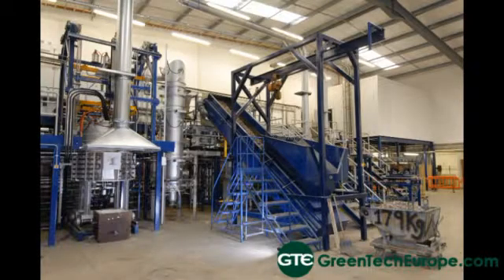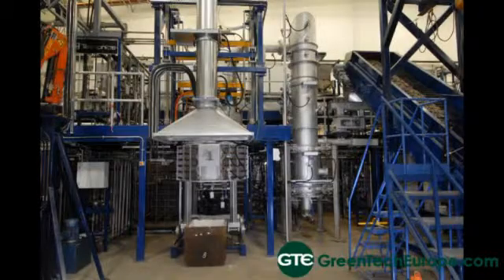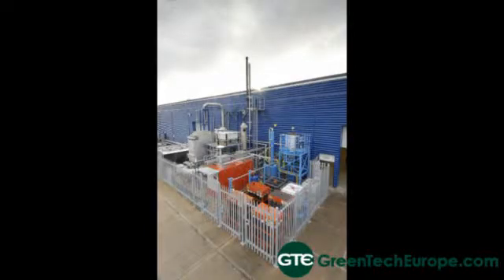Green Tech Europe - Waste to Energy, Advanced Conversion from APP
This video shows APP's CEO, Rolf Stein being interviewed about their Gasplasma® process by Green Tech Europe at the All Energy Aberdeen Conference.